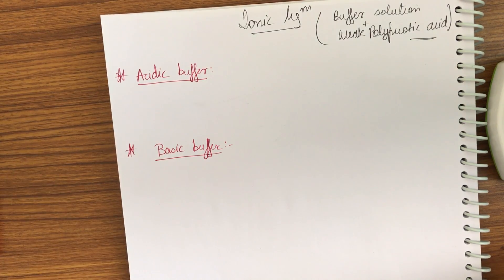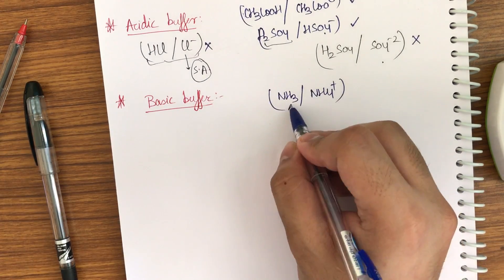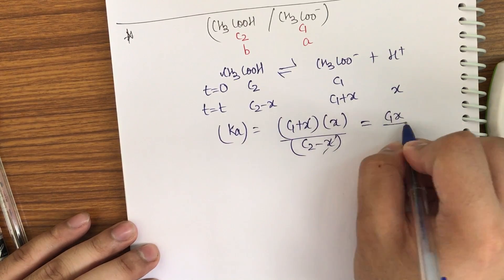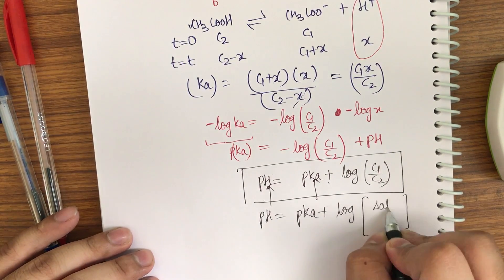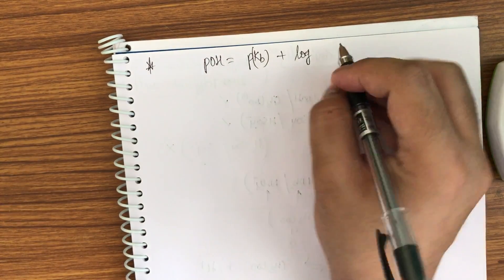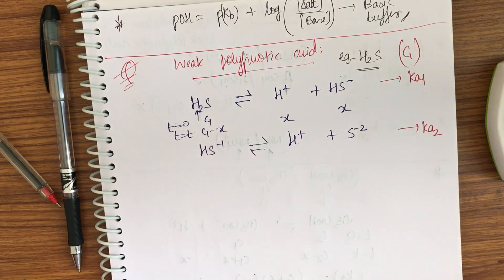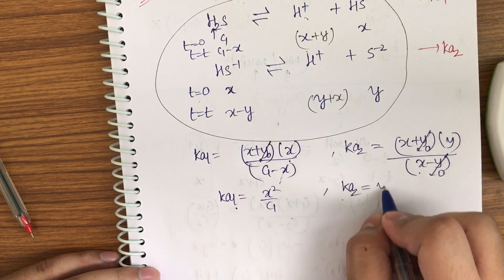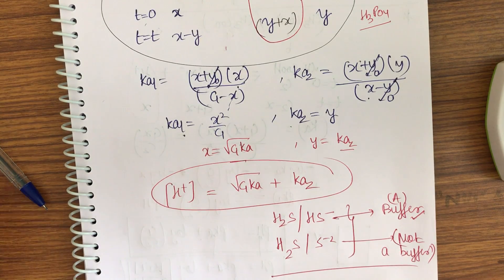Ionic Equilibrium (Part III): Buffer Solution, Weak Polyprotic Acids | JEE, NEET, AIIMS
This is the third part  for the ionic equilibrium series. It deals with the derivation and the important parts for the buffer solution and the weak polyprotic acids.